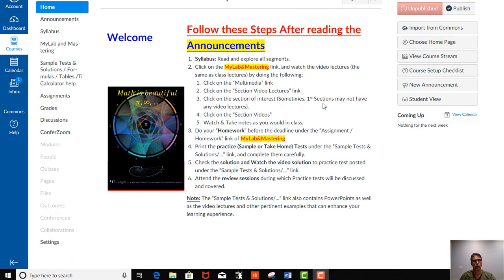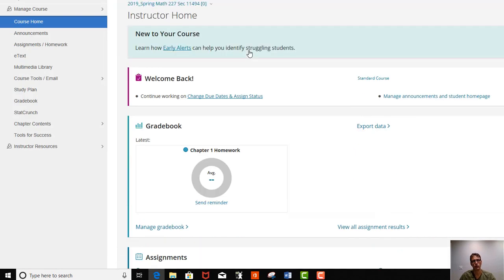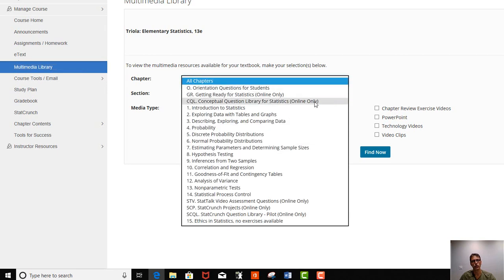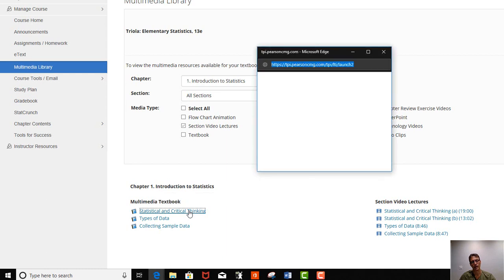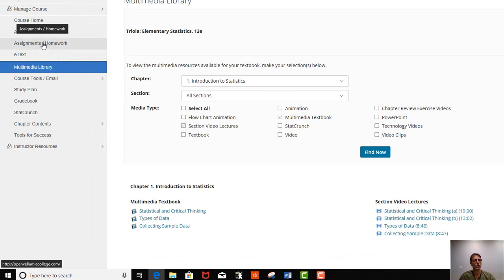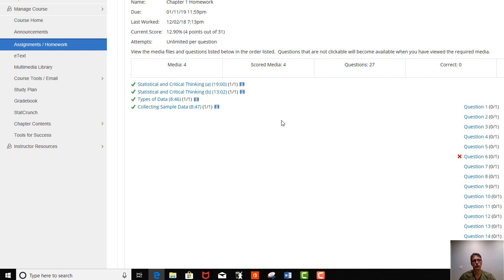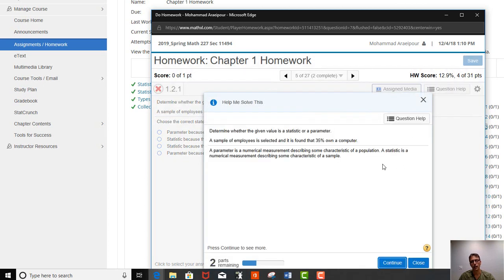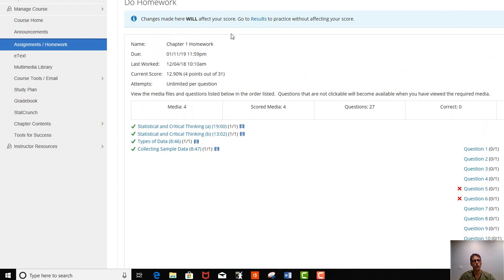3 MyLab Mastering HW Lecture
How to access and do homework in Mylab&Mastering in Canvas.